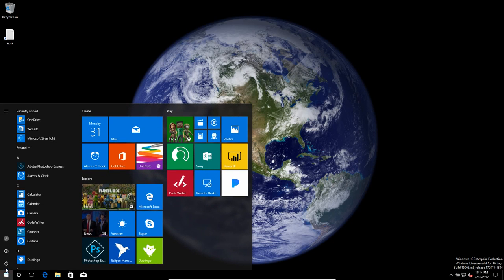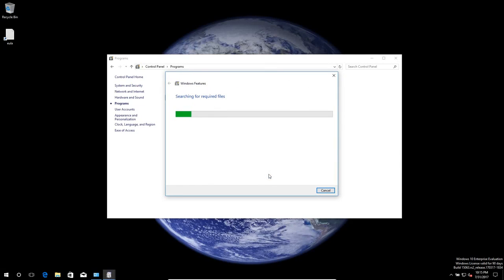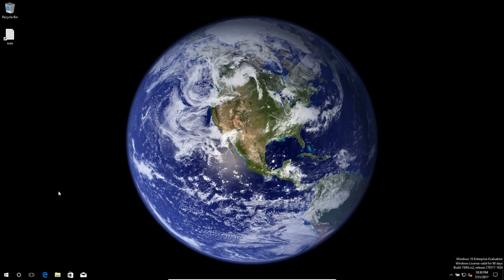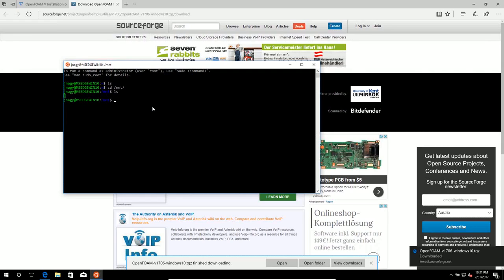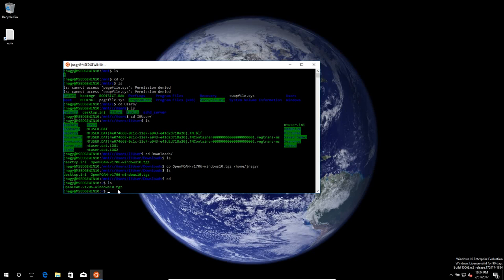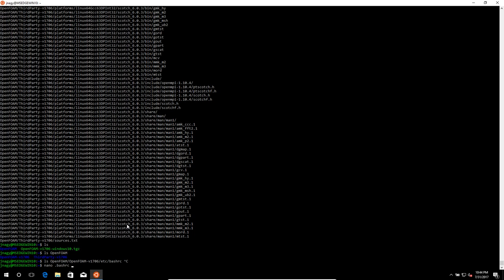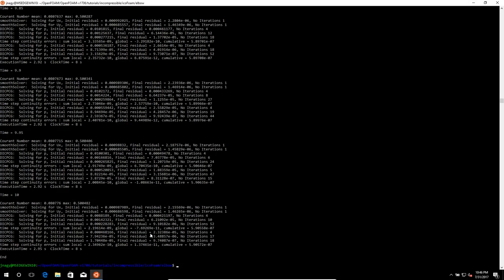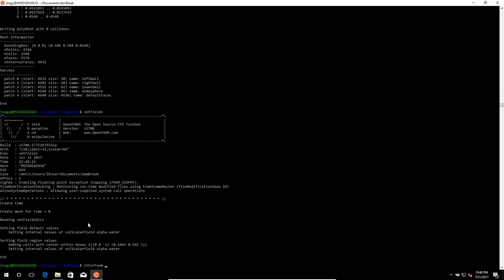How to install OpenFOAM and run a simulation in Windows 10 tutorial